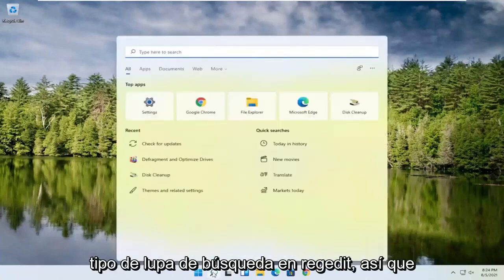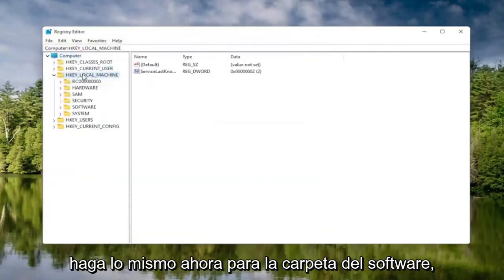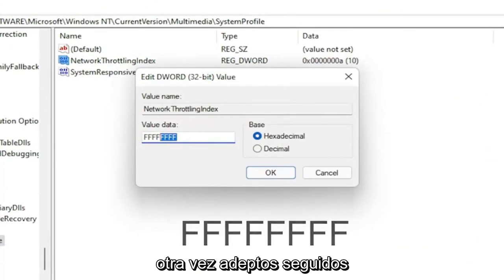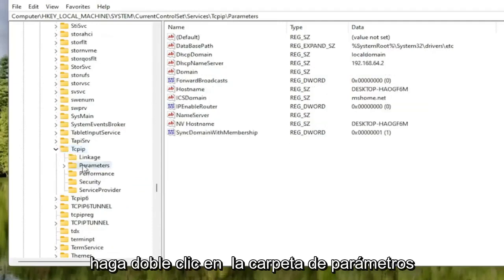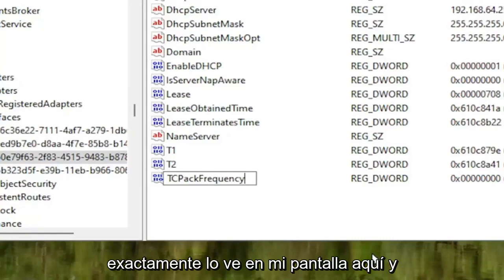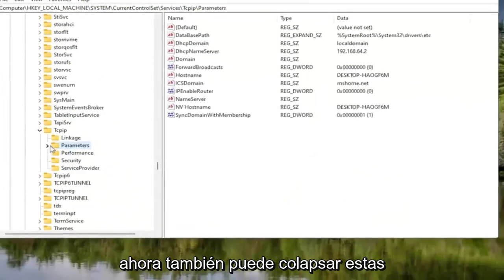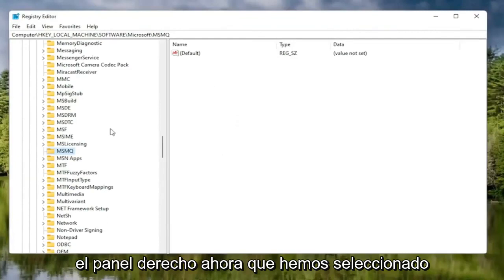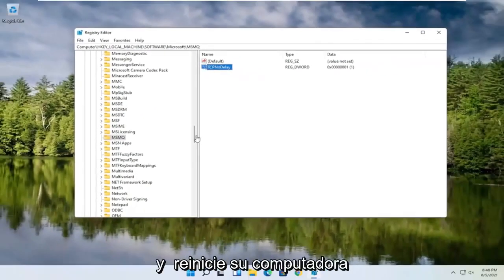Cómo Bajar el Ping Alto en VALORANT [Tutorial]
Valorant - Cómo solucionar problemas de ping alto y latencia

Cómo arreglar el ping alto en VALORANT

Un ping alto puede afectar muchos aspectos de VALORANT, disminuyendo la experiencia general del juego.

Problemas abordados en este tutorial:
Corrección de valor de ping alto
Corrección de valor de ping promedio alto
Valorante de ping promedio alto,
valorante alto ping y pérdida de paquetes
ping valorante alto después de la actualización
valorant siempre alto ping
ping valorante alto pero internet está bien
error de ping alto valorante
Internet rápido pero alto valor de ping
ping valorante pero alto
ping valorante alto incluso con buen internet
ping alto en valorant sin motivo
Corrección del problema de valorant high ping

Muchos jugadores se quejan de que les molesta el problema del ping alto de Valorant. ¿Por qué mi ping es tan alto en Valorant? ¿Cómo bajar el ping en Valorant?

VALORANT no está exento de problemas, y el ping alto es uno de ellos.

Ping en videojuegos en línea se refiere a la latencia de Internet. Es el tiempo que tarda su conexión en registrar un comando a través del servidor. En este caso, los servidores de VALORANT.

Este tutorial se aplicará a computadoras, laptops, computadoras de escritorio y tabletas que ejecuten los sistemas operativos Windows 11, Windows 10, Windows 8/8.1, Windows 7. Funciona para todos los principales fabricantes de computadoras (Dell, HP, Acer, Asus, Toshiba, Lenovo, Huawei Samsung).